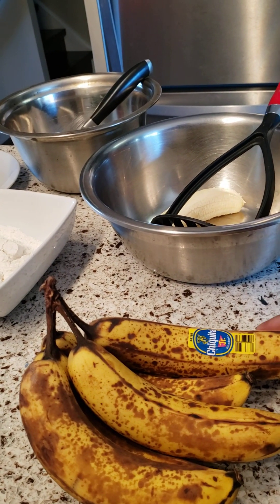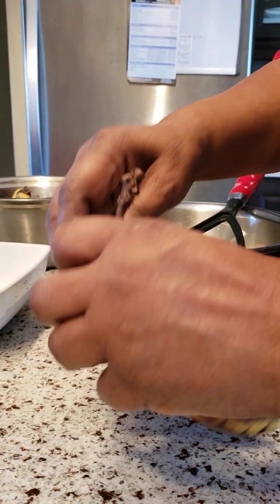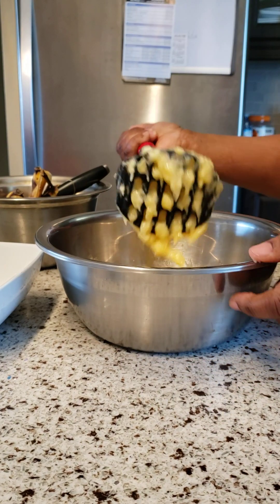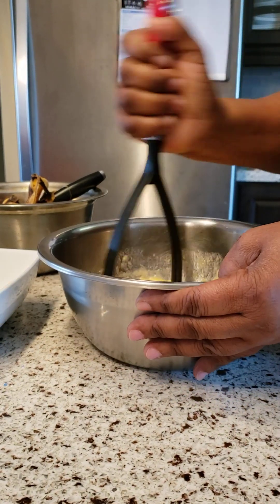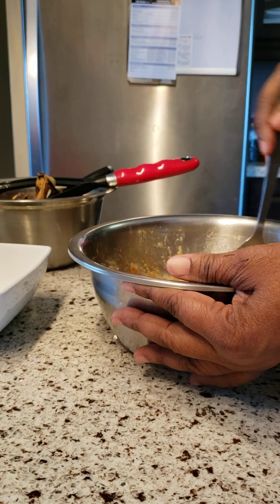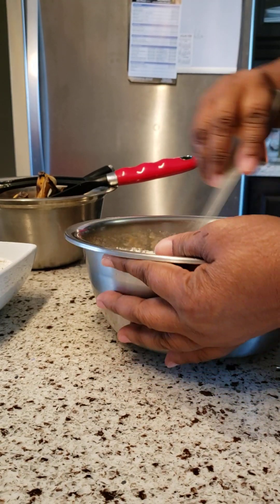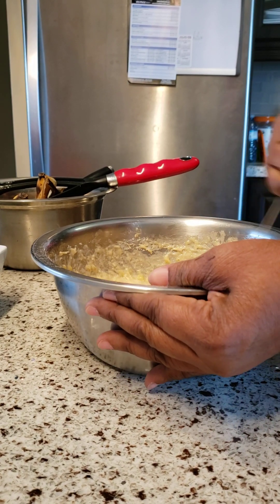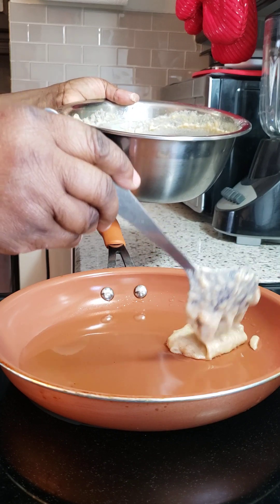Ripe banana fritters tun your hand an mek fashion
ingredients

- 6 ripe banana
- 1 cup flour
- 1 tsp CInnamon
- 1 tbs Vanilla
- 1/4 tsp Salt